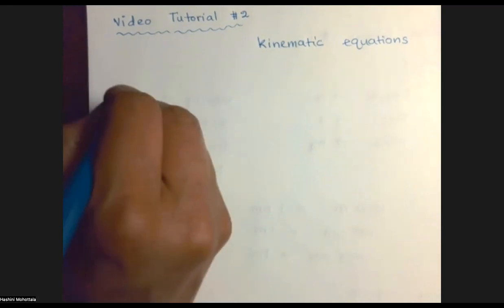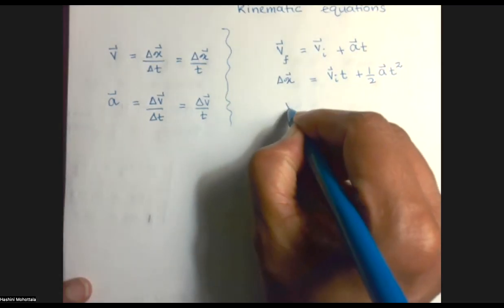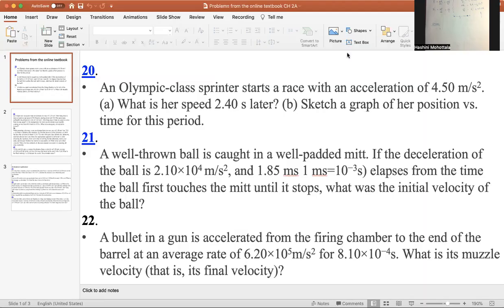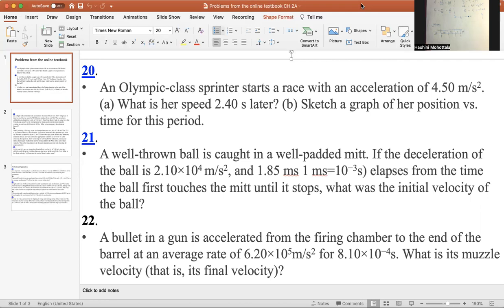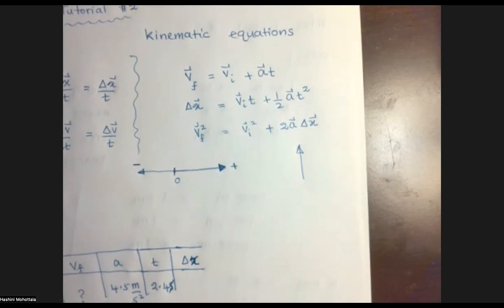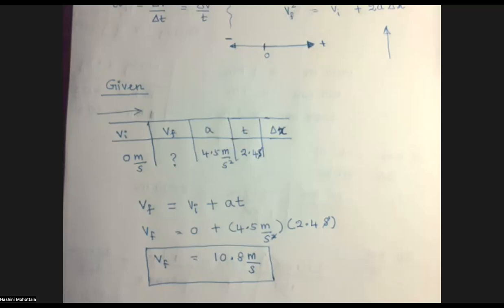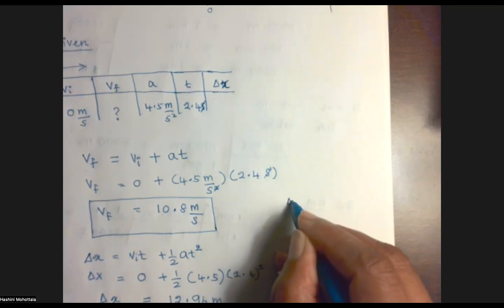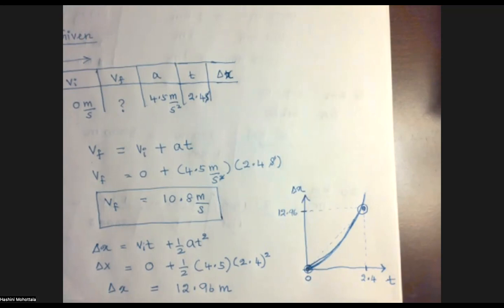VIDEO 2 - The use of Kinematic Equations: Along x direction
Introduction to Algebra based Physics : Kinematic Equations